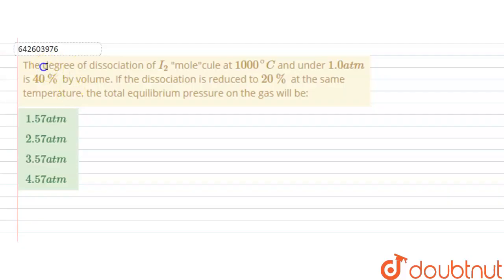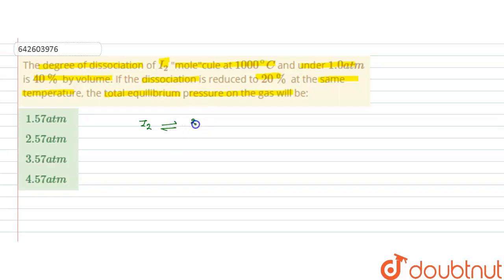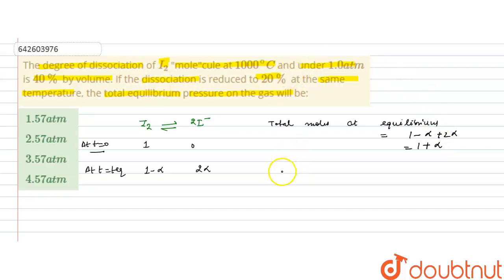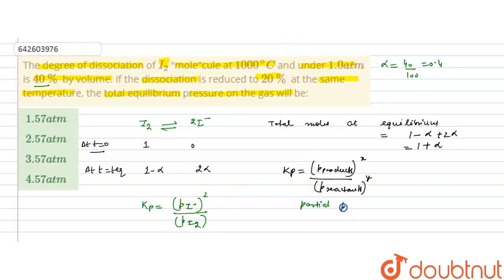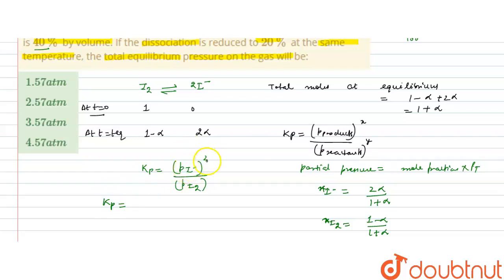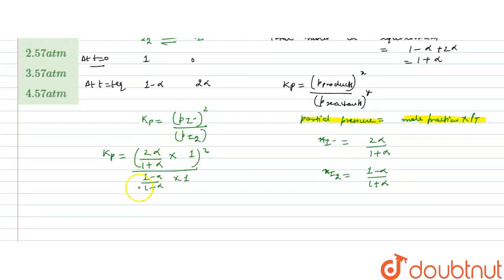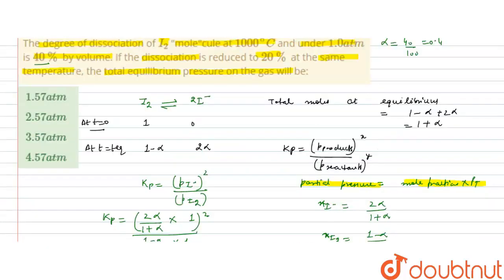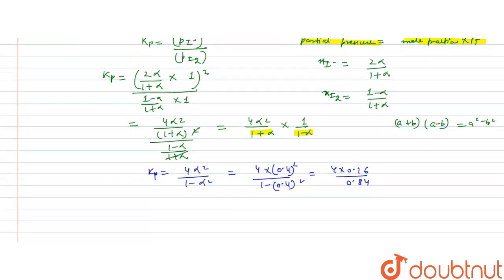The degree of dissociation of I_(2) molecule at 1000^(@)C and under 1.0 atm is 40% by volume. If...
The degree of dissociation of I_(2) molecule at 1000^(@)C and under 1.0 atm is 40% by volume. If the dissociation is reduced to 20% at the same temperature, the total equilibrium pressure on the gas will be:
Class: 11
Subject: CHEMISTRY
Chapter: CHEMICAL EQUILIBRIUM
Board:IIT JEE

👉 Have Any Query? Ask Us.